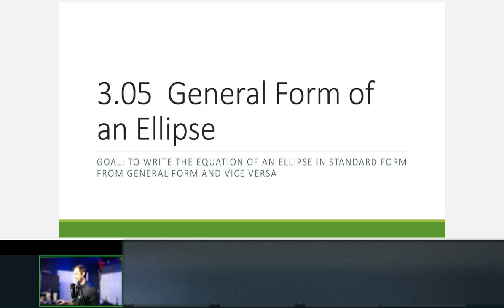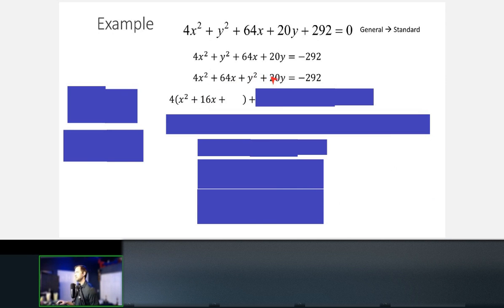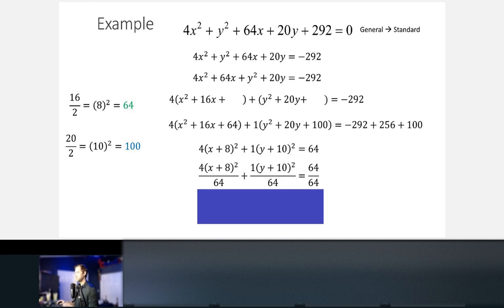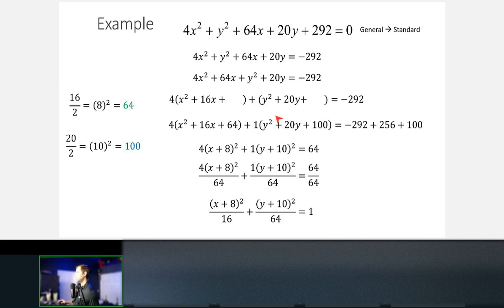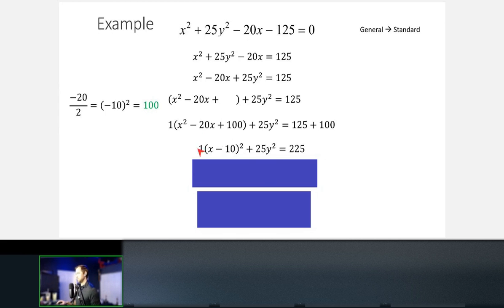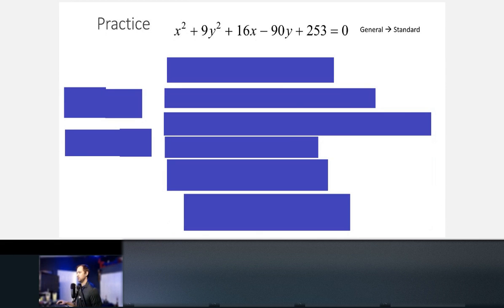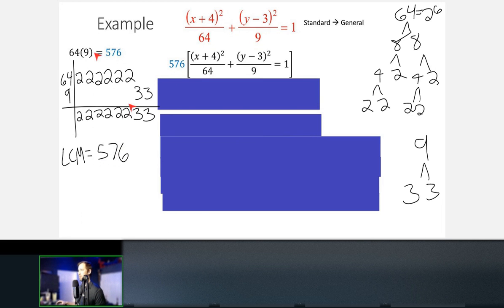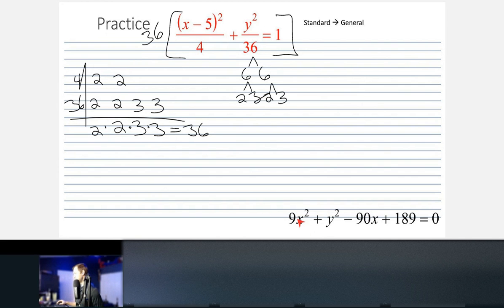3.05 (Day 3) General Form of an Ellipse